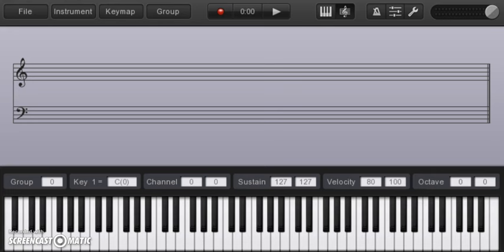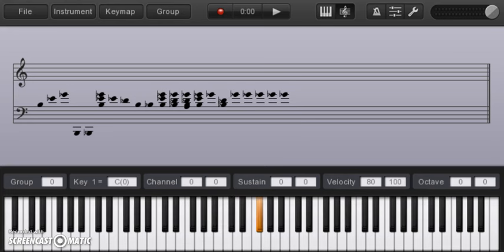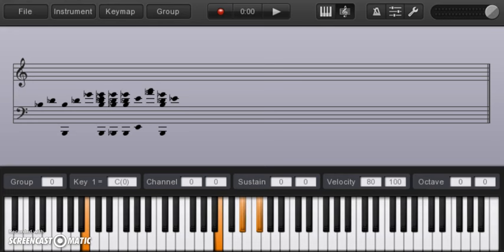You made a way-Travis Greene(EASY) Piano Tutorial